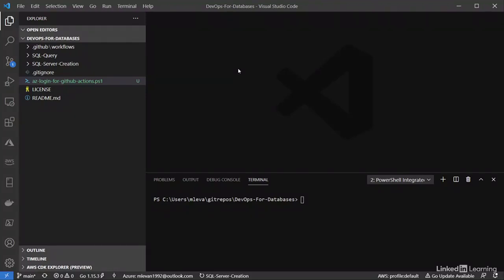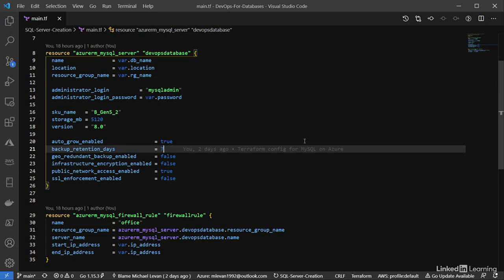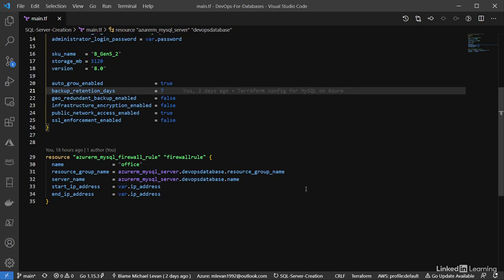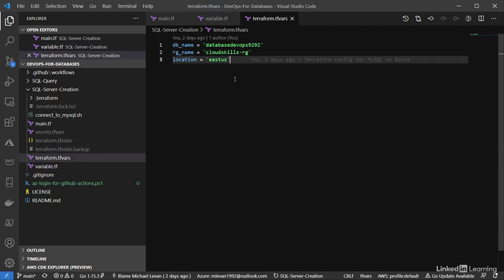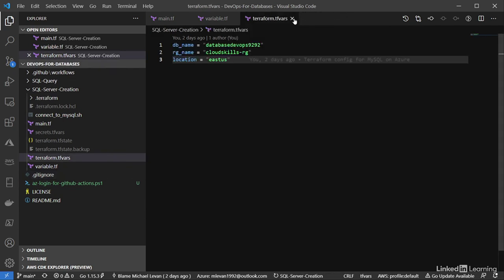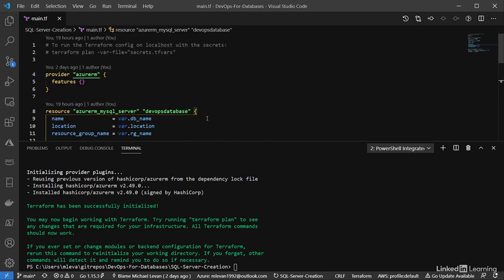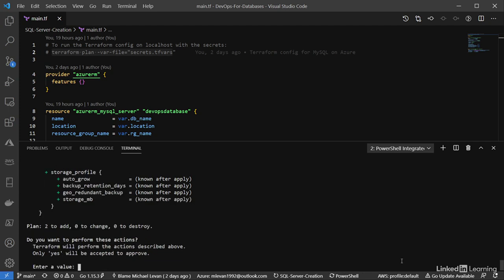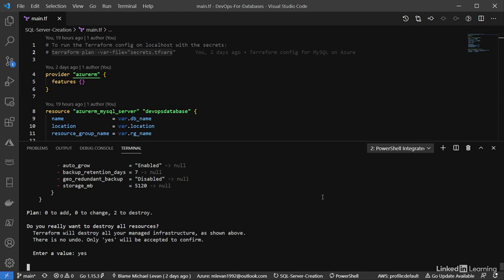1 Creating a MySQL database in Azure with Terraform